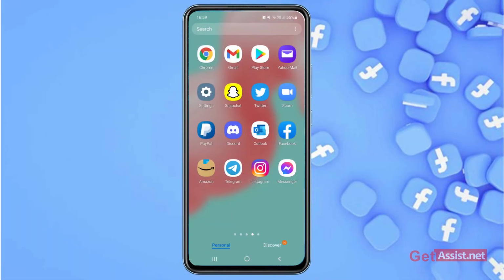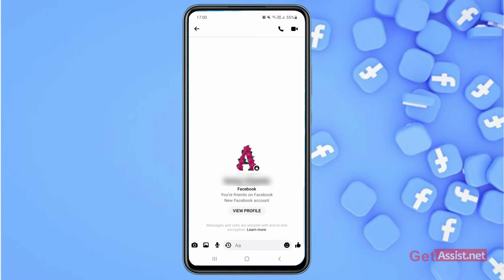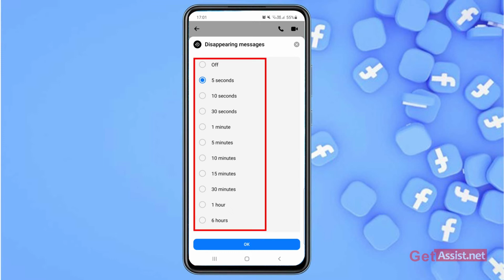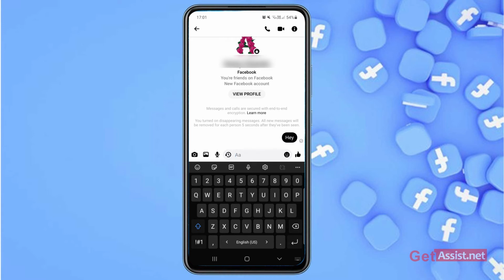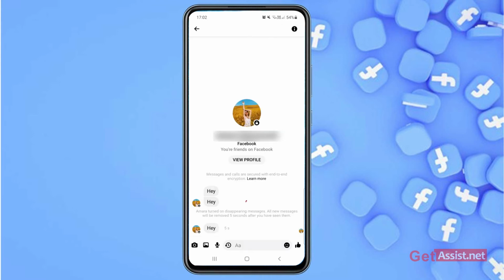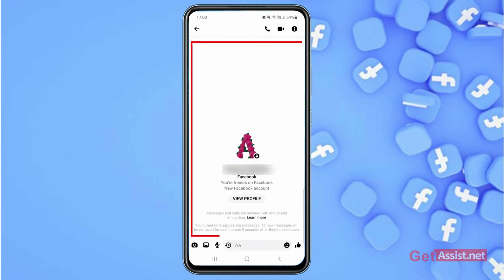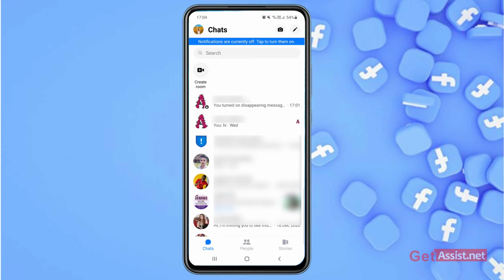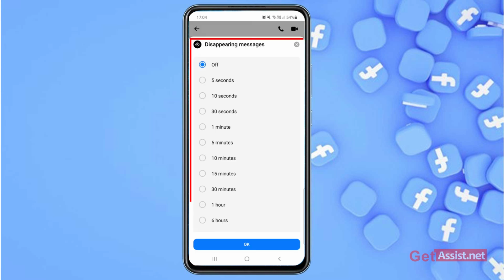How to do Secret chat on Facebook Messenger | Disappearing Messages 2021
Facebook has a feature where you can do secret conversations with your loved ones but if you don't know how to do it then you can watch this video.

📌Read Blog Here ⬇️⬇️
How to Use 'Secret Conversations' on Facebook Messenger?